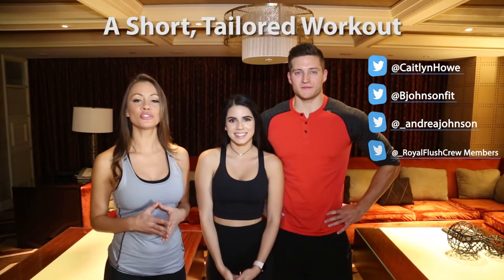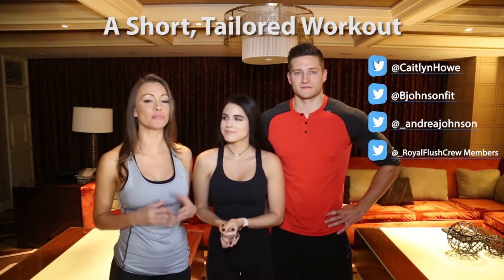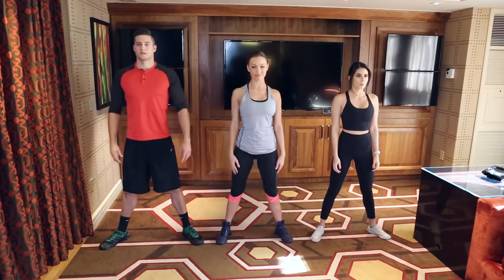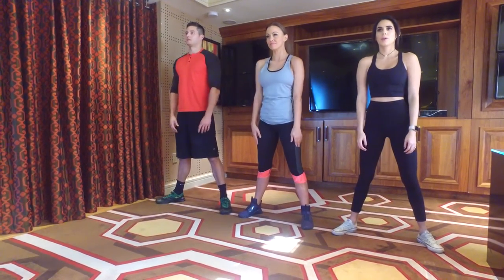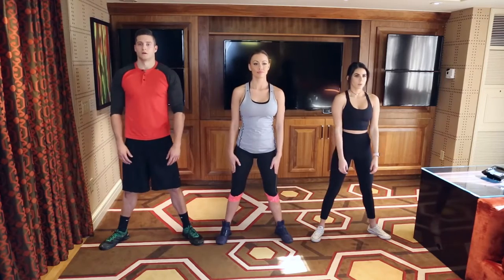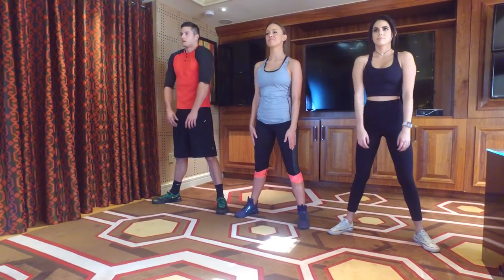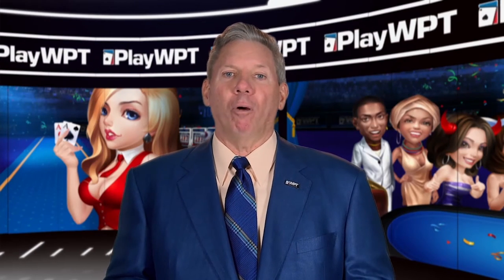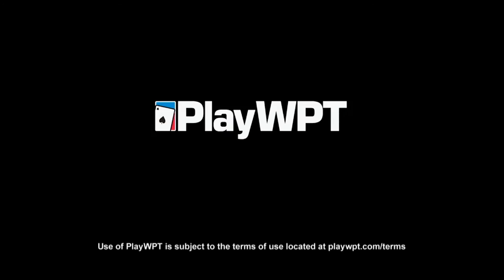Get in Shape On the Road: Warming Up Yogi Style